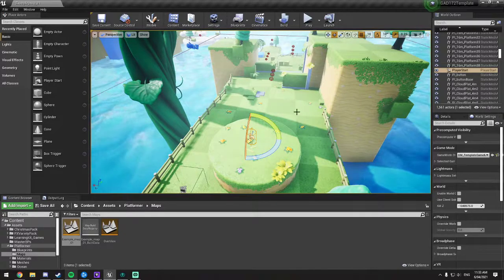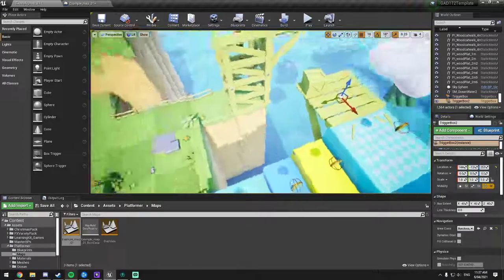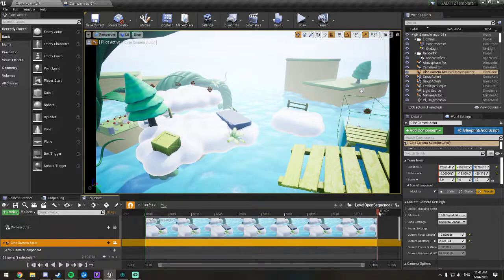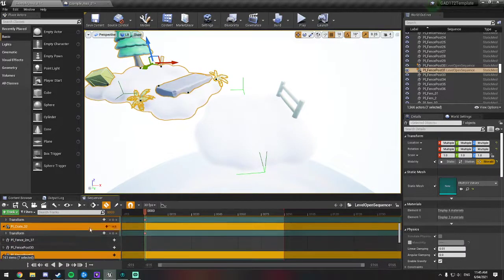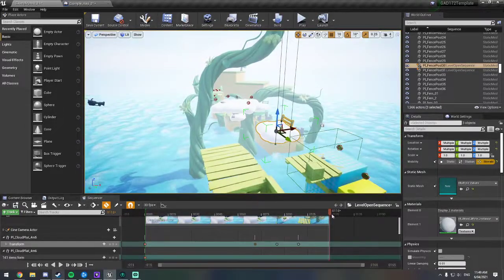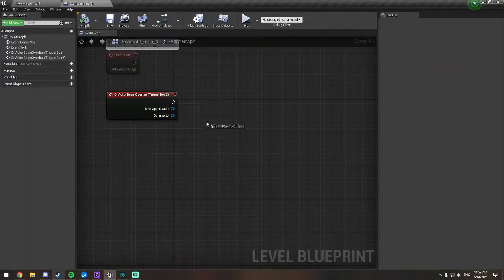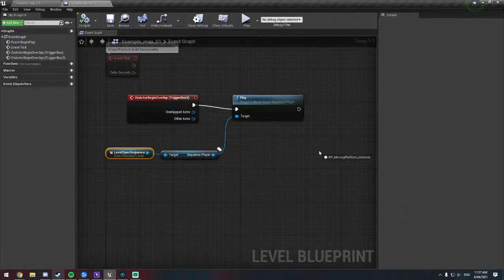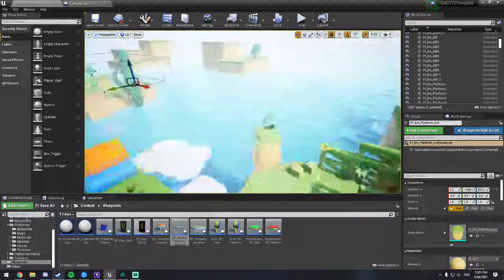Unreal Engine - Sequencer Cinematic